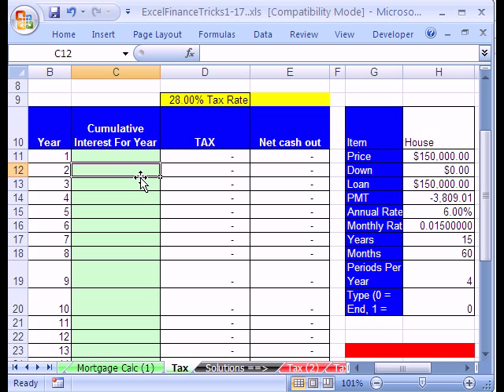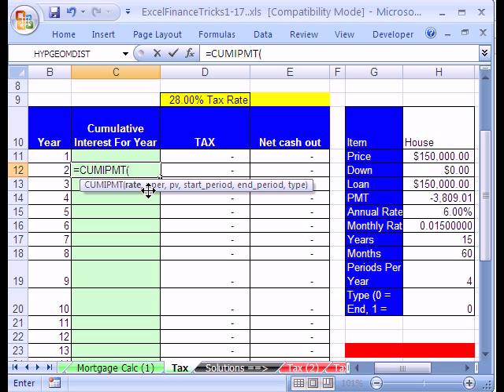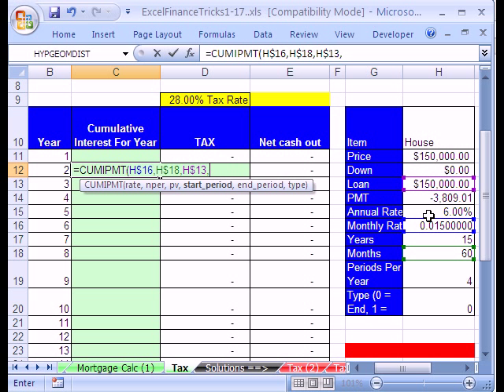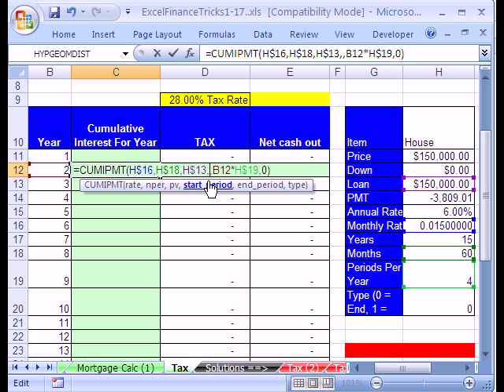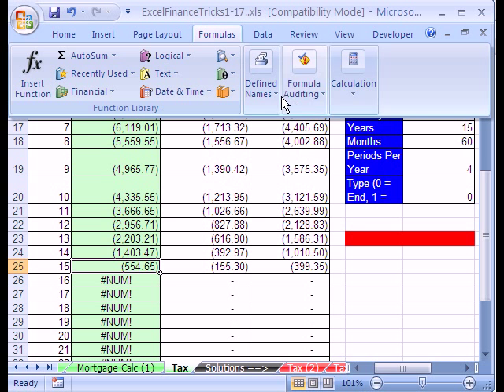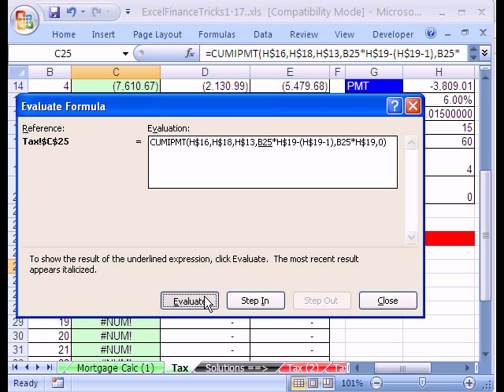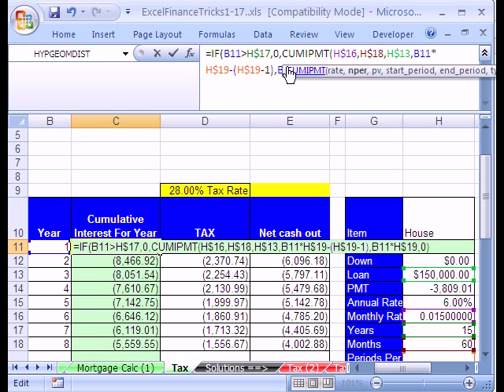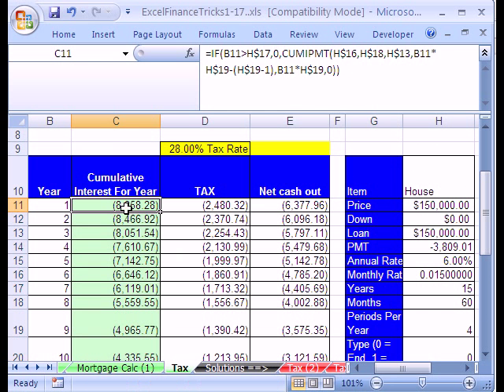Excel Finance Trick #18: CUMIPMT function for Interest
See how to use the CUMIPMT function to calculate the cumulative Interest on a loan for a 1 year period. See the Tax benefit of Interest and the Net cash flow out for an Interest Payment.

In This Series learn 17 amazing Finance Tricks. Learn about the PMT, PV, FV, NPER, RATE, SLN, DB, EFFECT, NOMINAL, NPV, XNPV, and the CUMIPMT functions that can make your financing tasks much easier in Excel. See how to use the PMT function in the standard way, but also see how to use it while incorporating a Balloon payment or a delayed payment. Lean how to translate a Nominal interest rate into an Effective Interest rate. Learn how to calculate how long it takes to pay off a credit card balance. Lean how to calculate the Effect Rate on a Payday loan. And many more financing Tricks!!

The Excel Finance Tricks 1-17 will show an assortment of Excel Financing Tricks!

Excel Formula